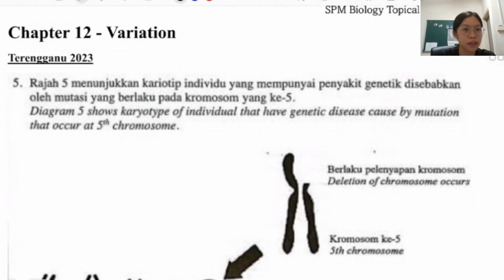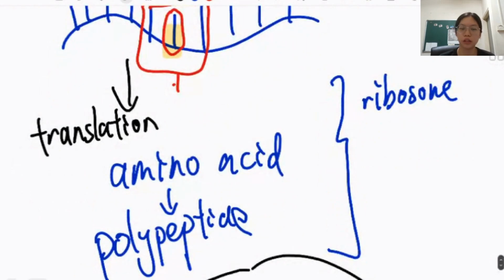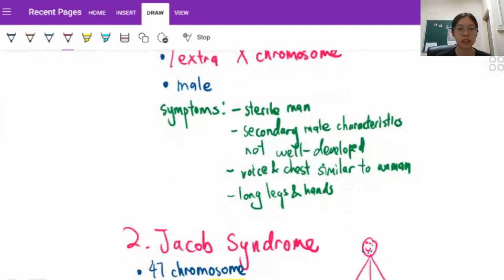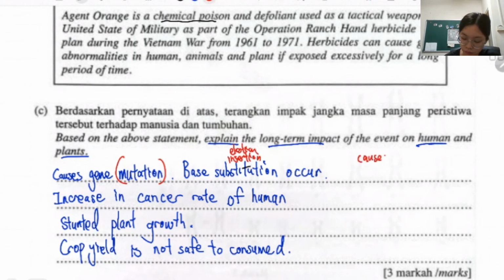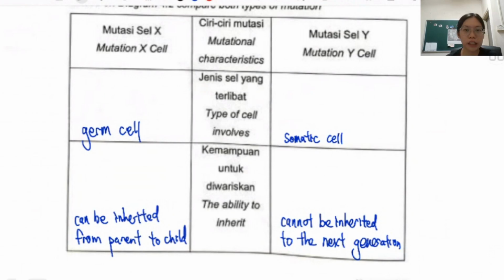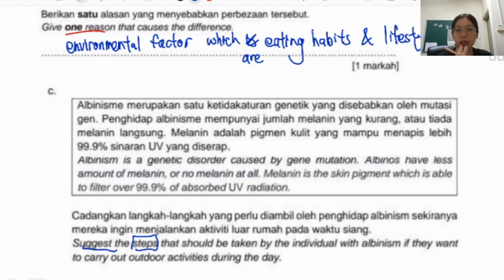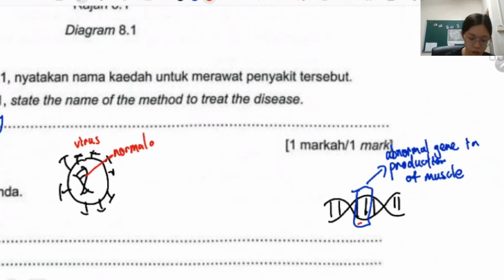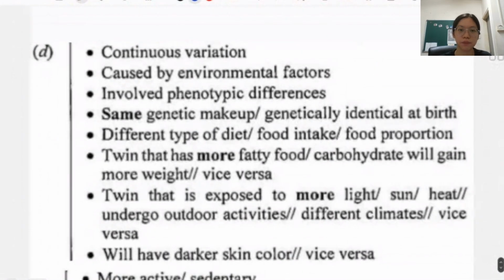SPM Biology Form 5 Chapter 12 Trial Paper 2023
here's the materials and answers I used to discuss

you may go for tutee registration if you would like free tutoring lessons provided by tutors :))